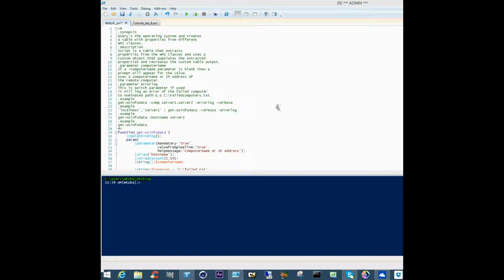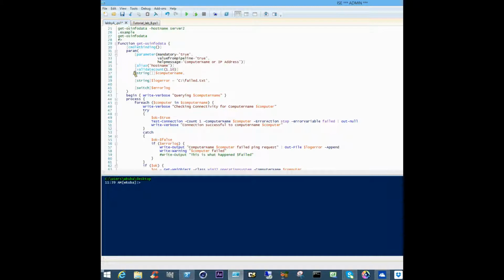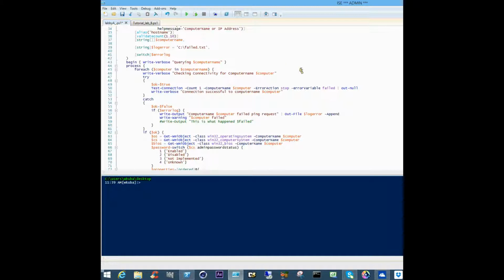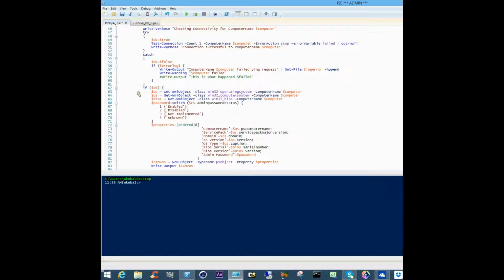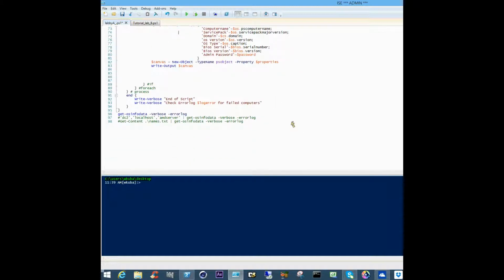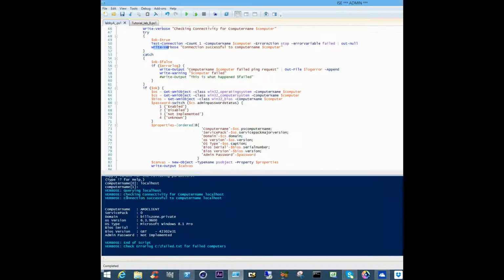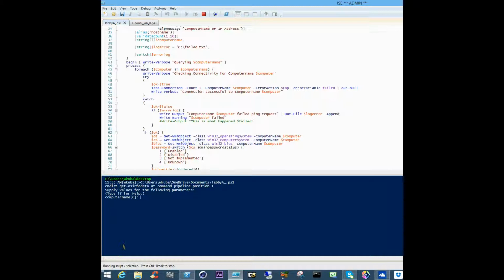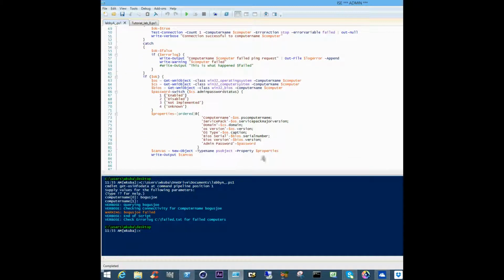powershell advance Function tutorial HD will lee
I have added more helpful links that will help your powershell education, Don Jones is a GURU and you should follow him whenever you can the guy know his stuff:
Here a some links below to check out!